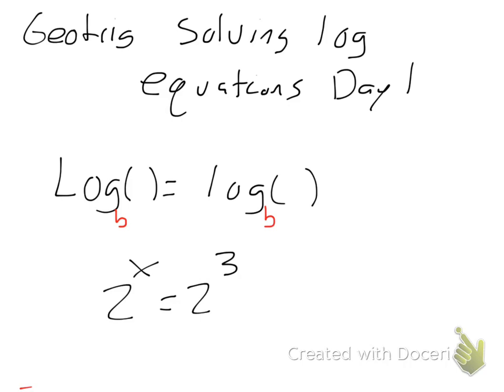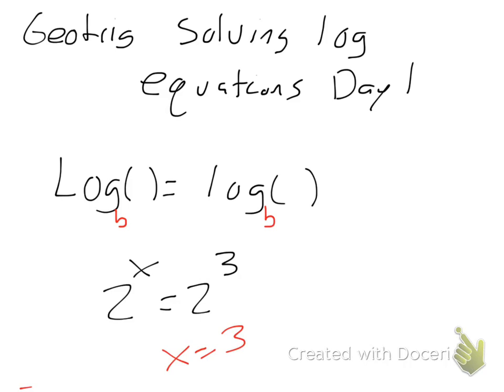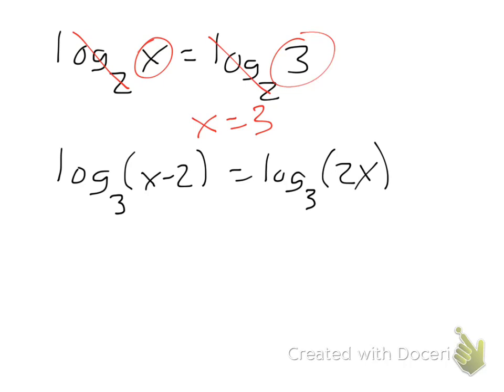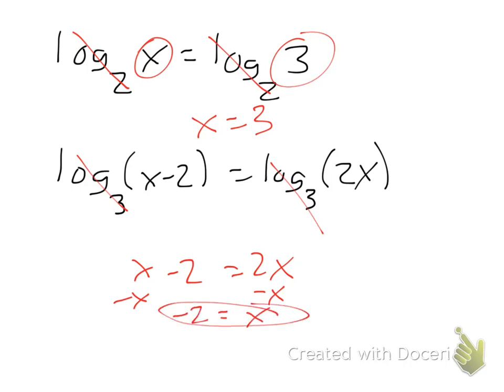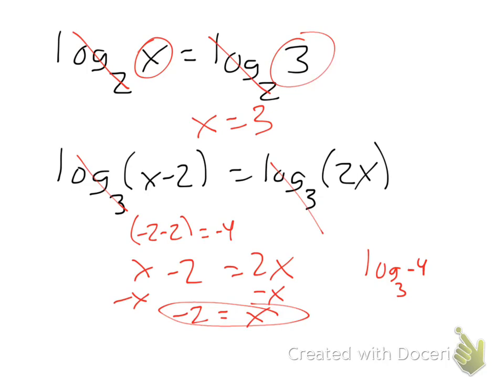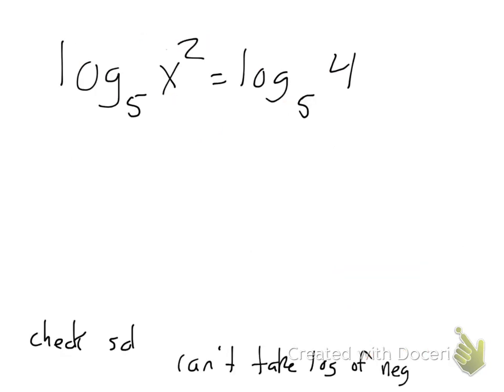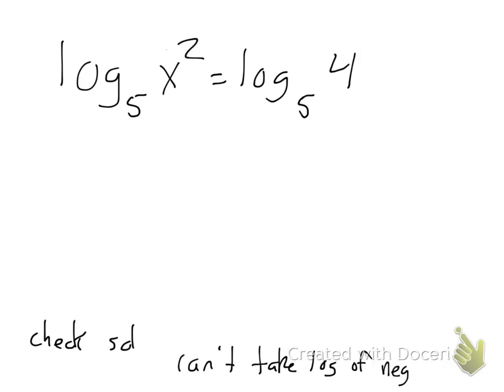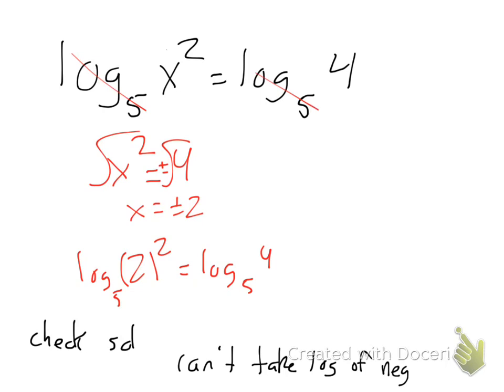geotrig solving log eq day 1